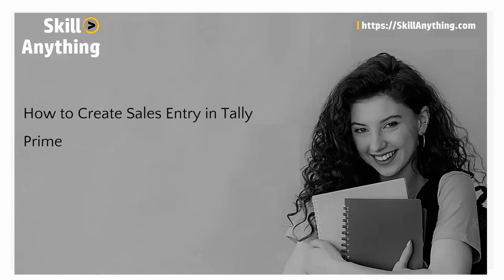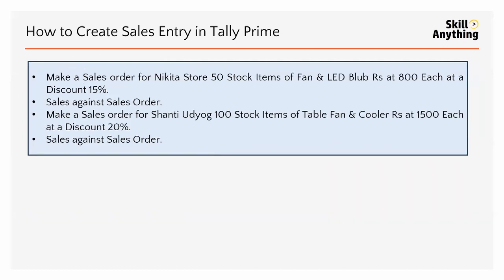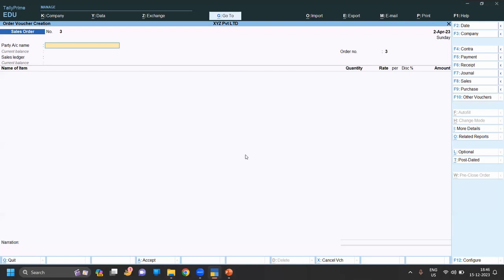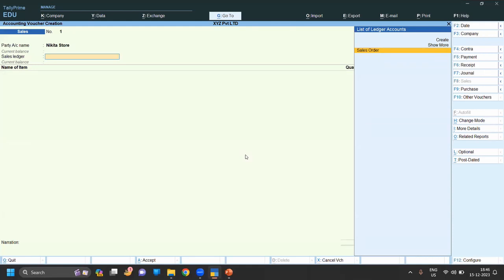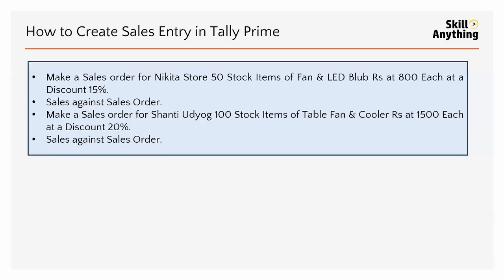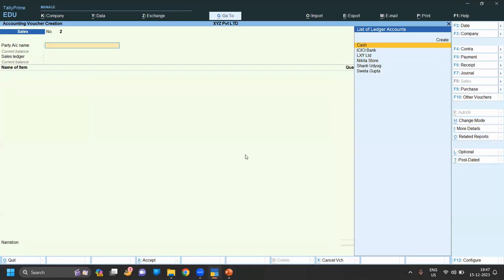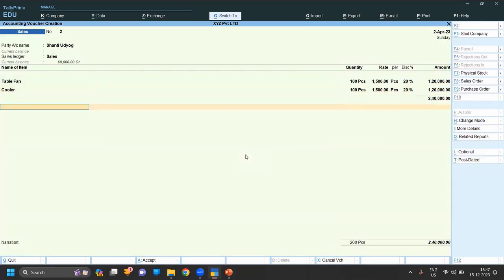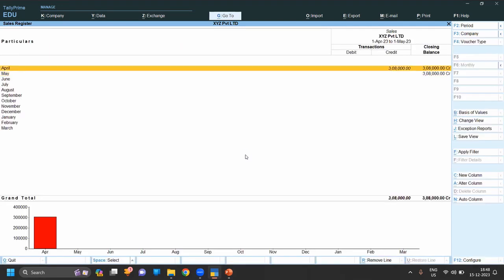How to Make Sales Entry in Tally Prime - Learn about Tally Prime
How to Do Sales Entry in Tally Prime - Learn about Tally Prime